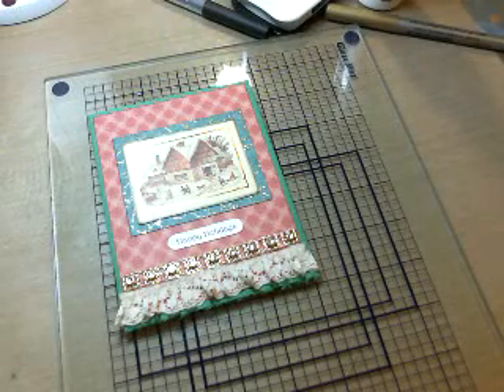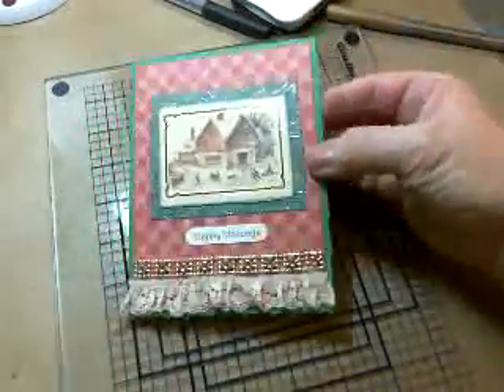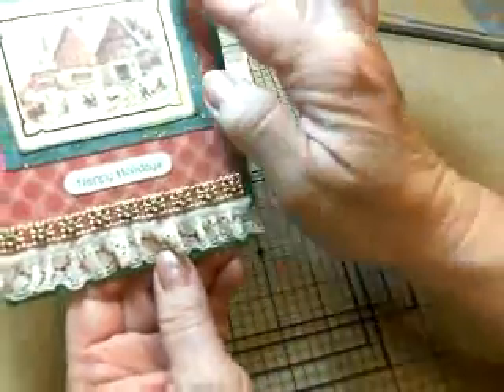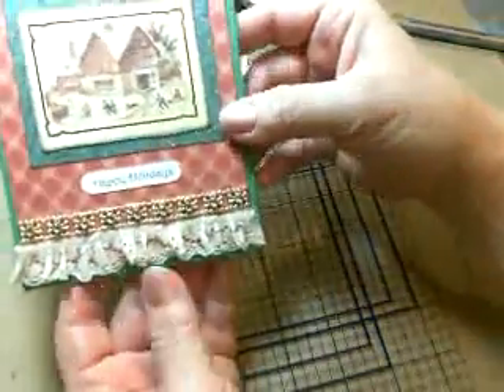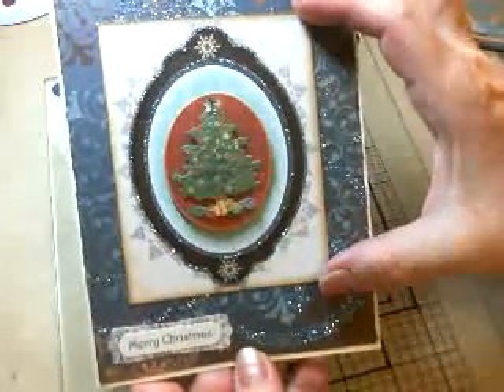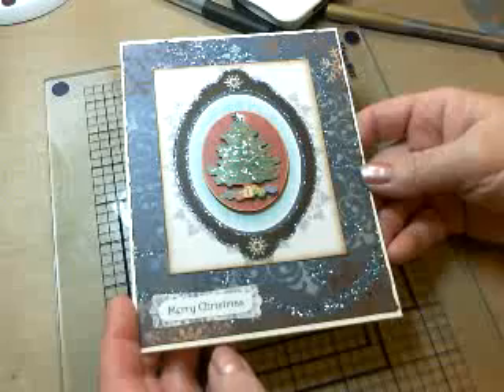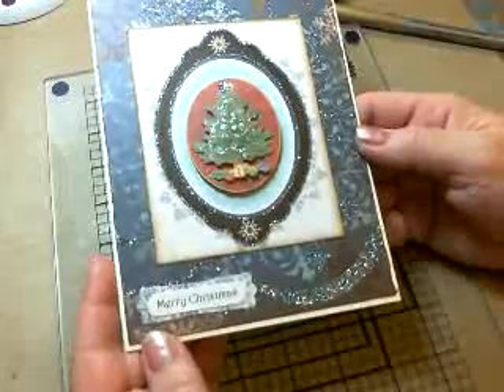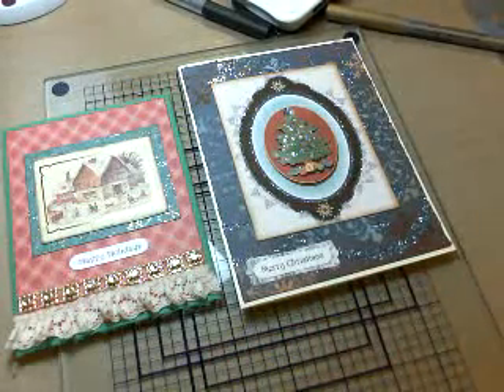Christmas cards 37 and 38 2011